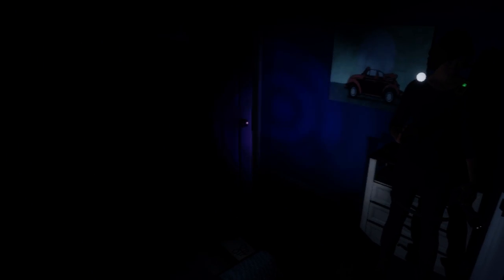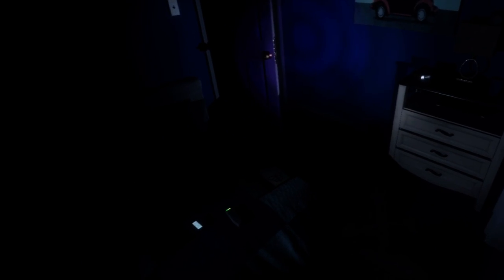Susan the Revnant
When Susan came round and haunted the house, never a dull time with Susan